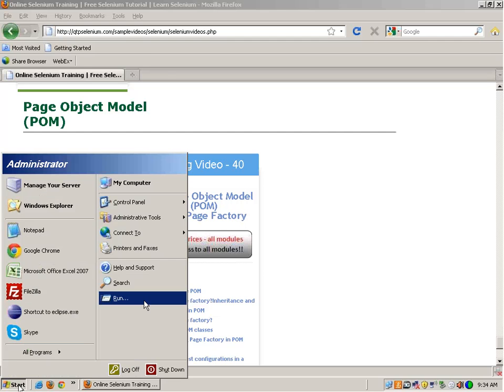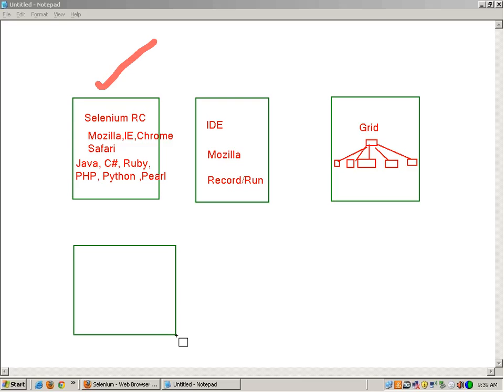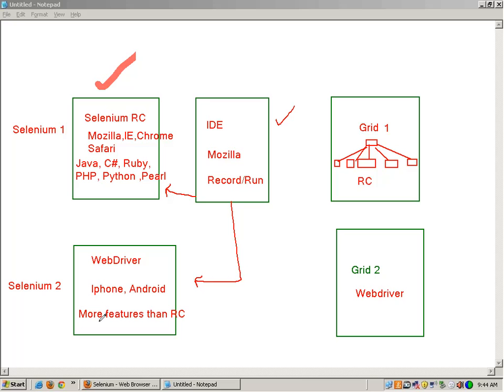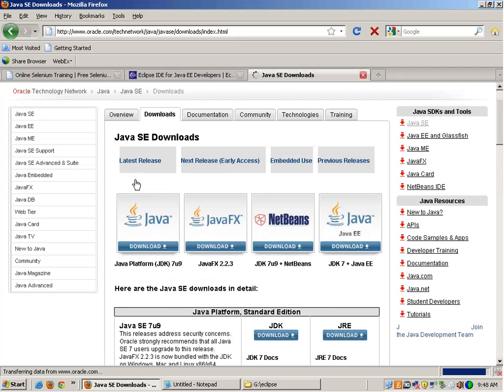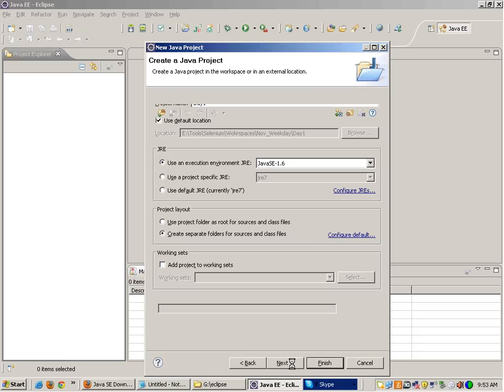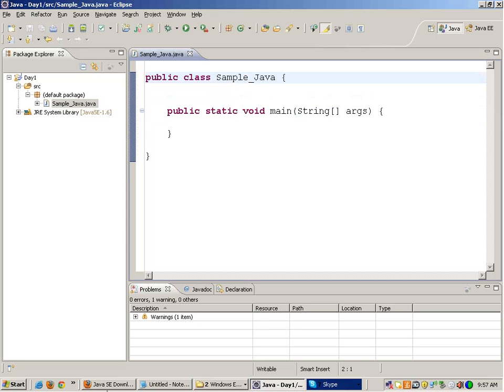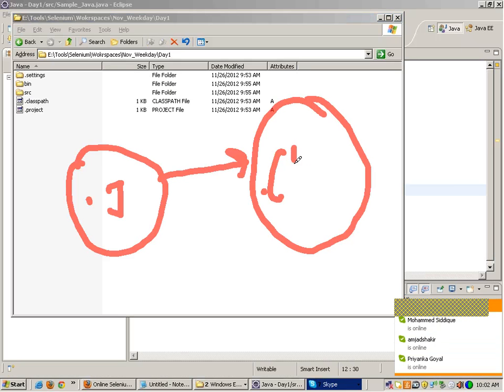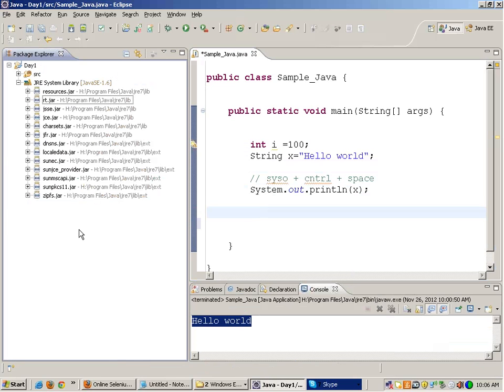Selenium Tutorial For Beginners | Selenium Tutorial Day 1 | Selenium Webdriver tutorial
"Selenium tutorial"
"What is selenium"
"Install Selenium"
"WebServices Testing"
"Testing interview Questions"
 "Selenium Tests"
"Selenium Webdriver"
"Difference between Selenium IDE, RC and Webdriver"
"XPATHS"
"Java tutorial"
"Suported browsers"
"Selenium Keypress"
"Continuous integration"
"Database testing"
"Hudson with selenium"
"fitnesse selenium"
"Selenium Grid"
"Webservices testing with selenium"
"Learn Selenium"
"Testing Tutorials"
"Android driver selenium"
"Iphone selenium"
"Automation Tutorials"
"Selenium Frameworks"
"Selenium Training"
"Selenium Tutorials"
"Testing Jobs"
"Selenium Jobs"
"Selenium 2.0"
"Selenium WebDriver"
"Selenium Server"
"Selenium GRID"